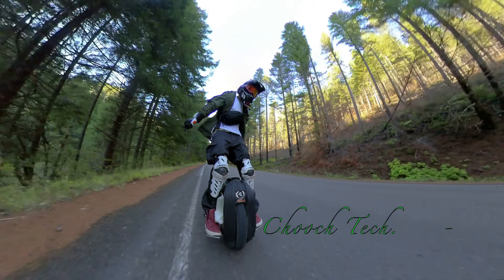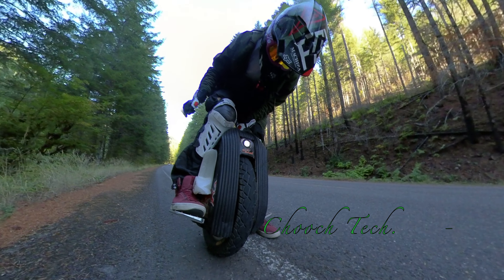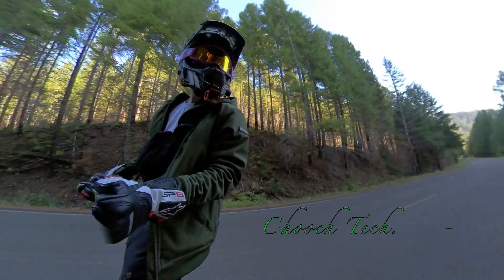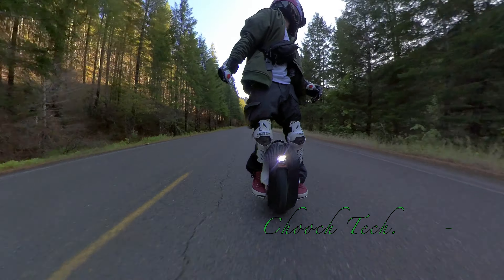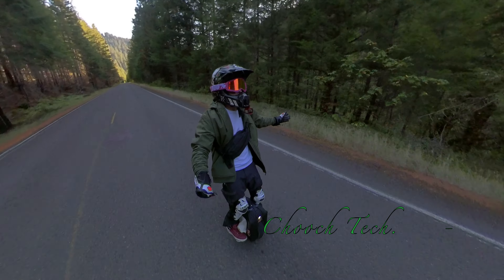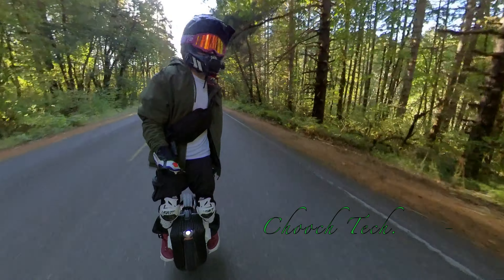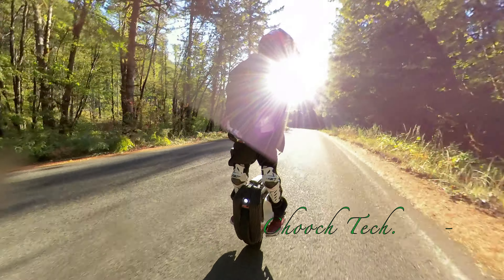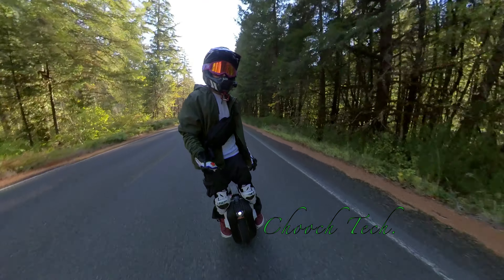Try Riding Fast Electric Unicycle Backwards (LONG WAY DOWN MAIN ROAD) EUC Stuck IN Reverse!